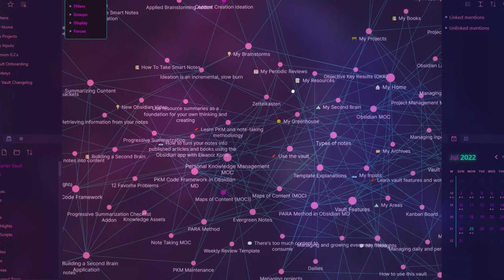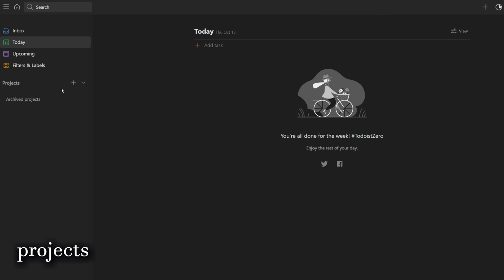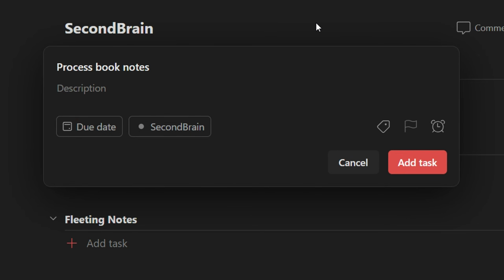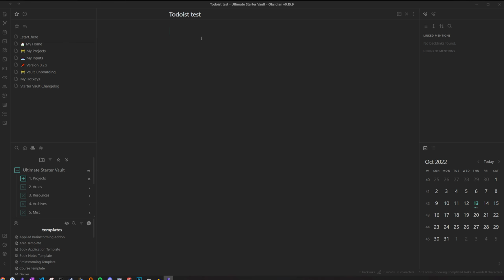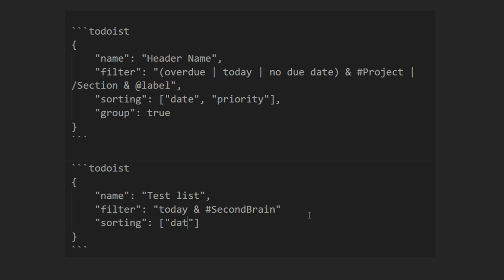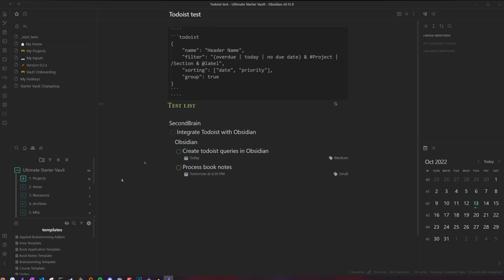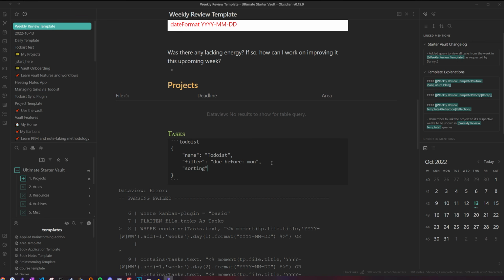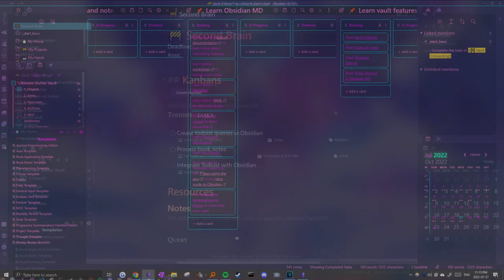How I Built a Task Management System using Obsidian MD and Todoist Sync Plugin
🧠 Get the ULTIMATE Obsidian MD Starter Vault
▬▬▬▬▬▬► DESCRIPTION ◀︎▬▬▬▬▬▬
▬▬▬▬▬▬► TIMESTAMPS ◀︎▬▬▬▬▬▬
Building the ULTIMATE Task Management System using Obsidian MD and Todoist (App Sync Plugin Tutorial for Productivity)

00:00 - Introduction
01:07 - Setting up Todoist
03:38 - Sync Obsidian with Todoist using the Todoist Plugin
04:05 - How to view your tasks in Obsidian using queries
06:25 - Creating a new task in Obsidian
06:59 - View today's tasks
07:46 - View the week's tasks
08:41 - View a project's tasks
09:35 - Learn how I manage projects

tiago forte, second brain, building a second brain, para method

obsidian todoist plugin,
obsidian task management,
obsidian project management,
obsdian tasks plugin,
obsidian checklist plugin,
obsidian to do list,
obsidian para method,